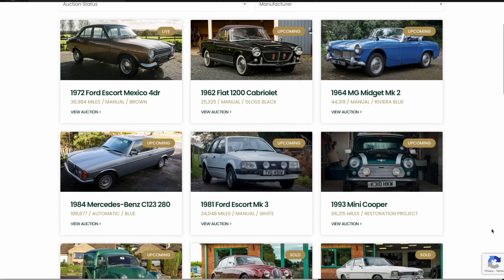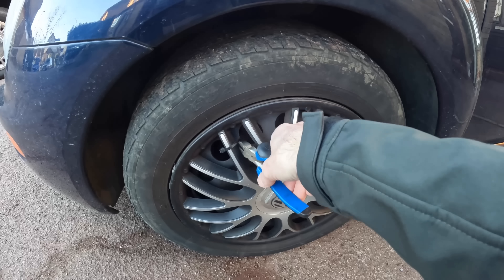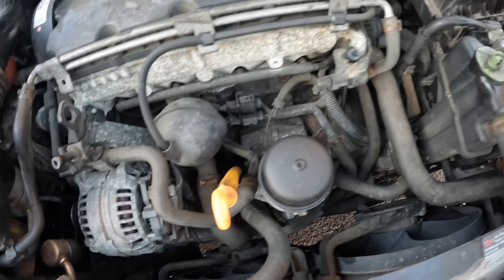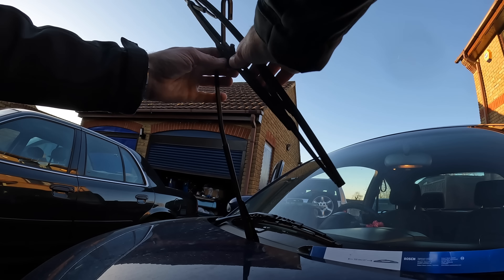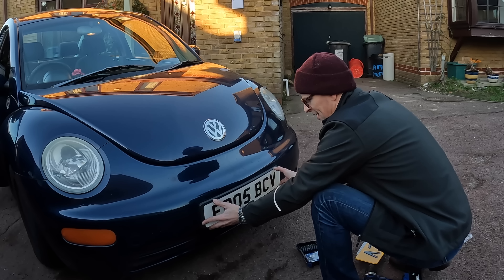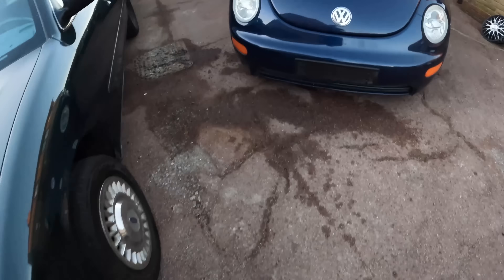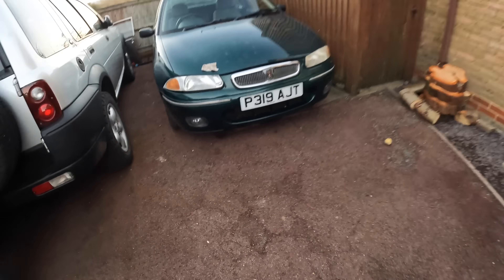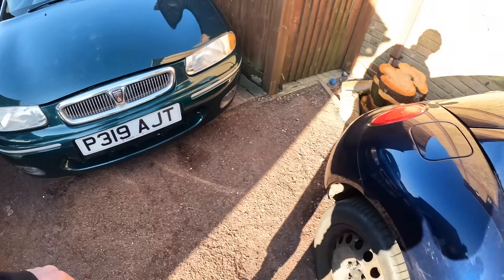New Beetle clean up and fix up begins! Headlight restoration - what a difference!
My 2005 VW New Beetle - Beryl - is in pretty good shape but there are a few jobs needing doing to take it to the next level and those start today with some light fettling - and heres the headlight cleaning kit I used

Furious Driving
AYLESFORD
ME6 9LE